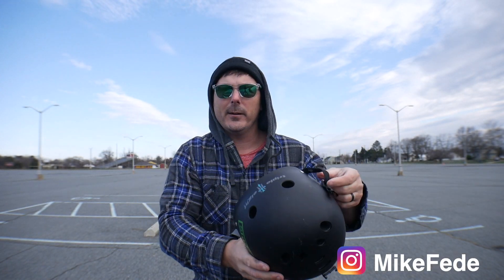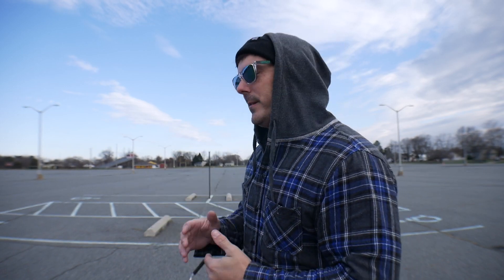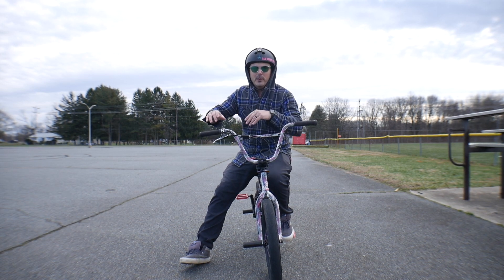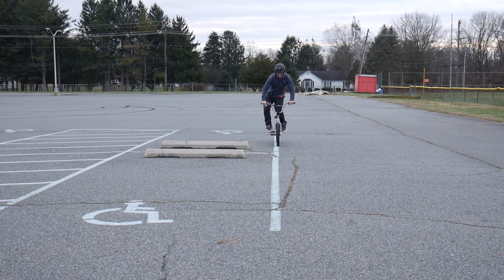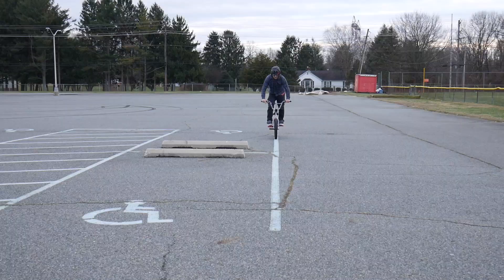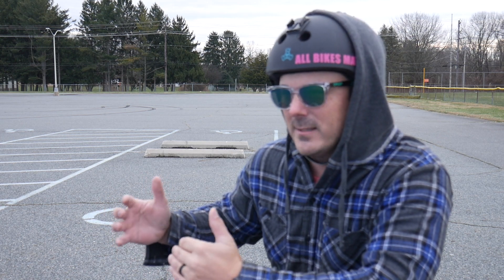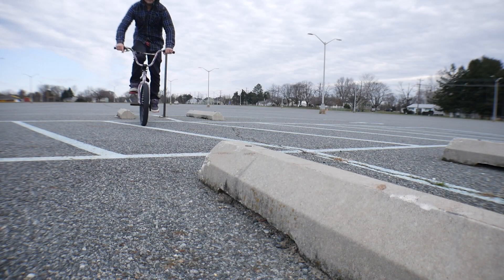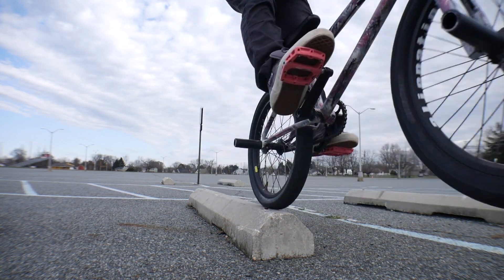** ANYONE CAN DO THIS BMX TRICK ** (How To Basics)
Today I wanted to go over the basics of the double tire with the balance and technique. Any one on a bike can do this if you follow these steps and don't give up. Be sure to stay in your comfort zone and wear a helmet when riding.

🎨📨 Sticker orders come in $10.00 variety pack or $15.00 mega pack. Be sure to put your address in the info section when you send the order. If you want a custom sticker in any order then add $5.00 and a description of what you want the sticker of.